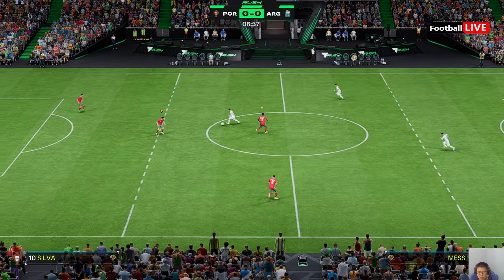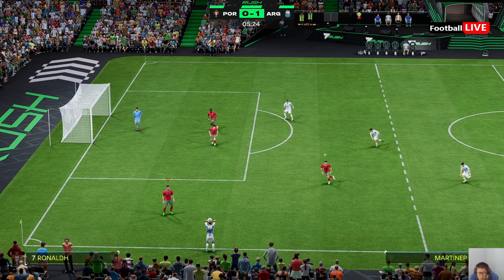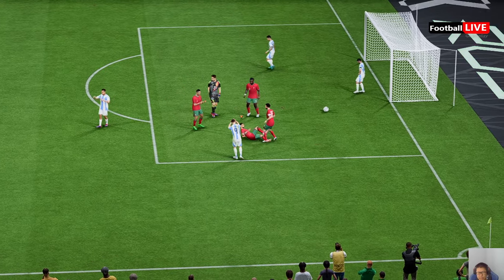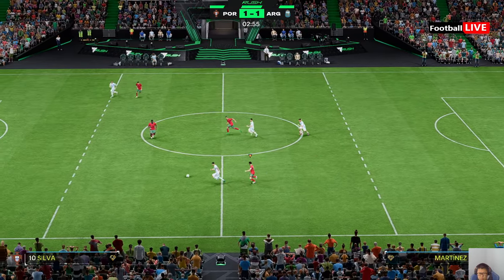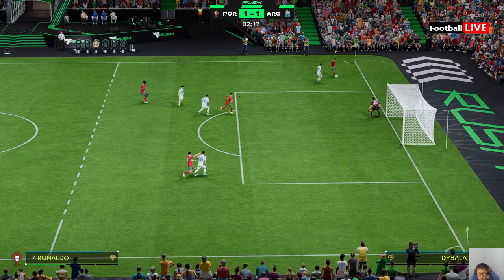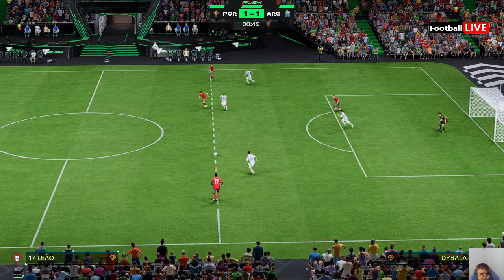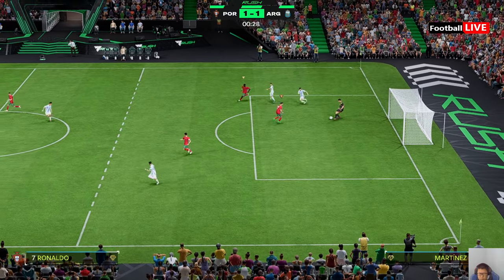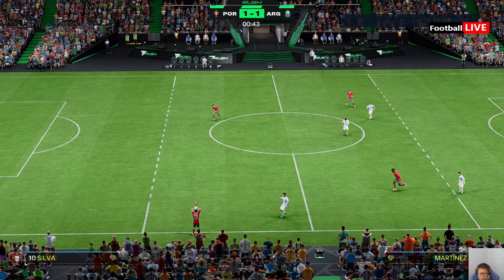FC 25 | Portugal vs. Argentina | Penalty Shootout RUSH | Messi vs Ronaldo - Gameplay PC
FIFA 25 | Portugal vs. Argentina | Penalties RUSH | Messi vs Ronaldo - Gameplay PC